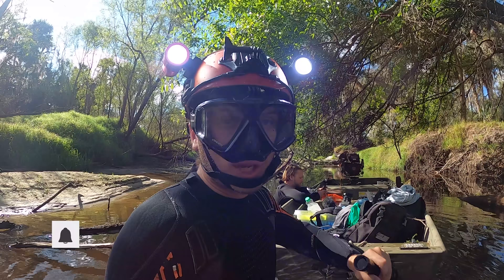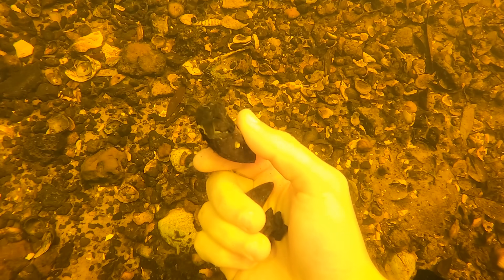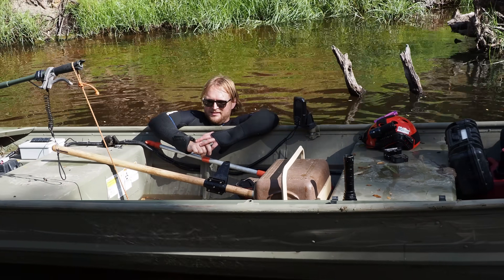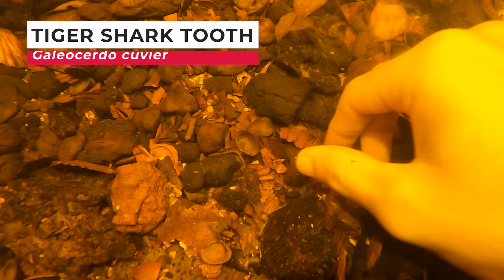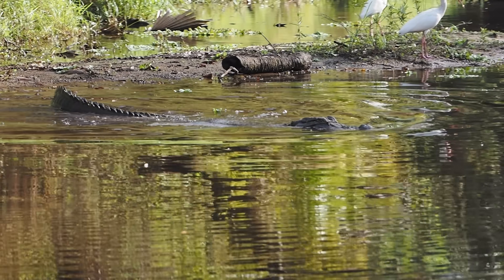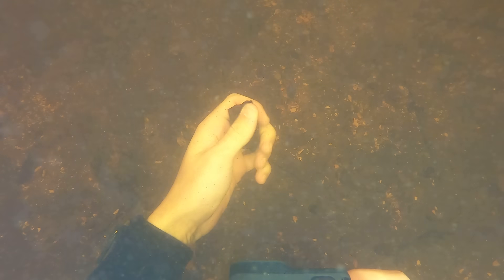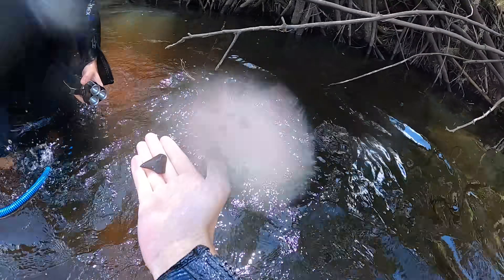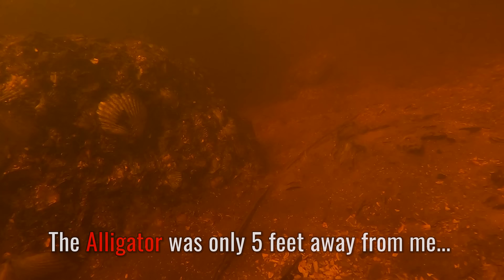Alligator Guards 100,000 Year Old River Treasure!!!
Joe and I were scouting a new river and uncovered an ancient shell formation. This formation was loaded with Ice Age fossils! However, guarding the treasure were more alligators than we could count...

About Digging Science:
Digging Science focuses on scientific communication through educational programs, YouTube, and embodied hands on learning in the fields of paleontology, geology, and archaeology. We enjoy learning about ancient history and sharing our adventures on YouTube!